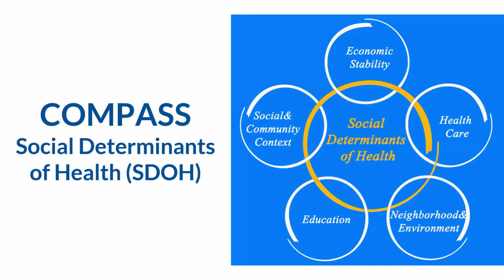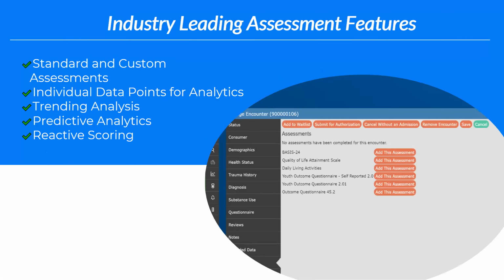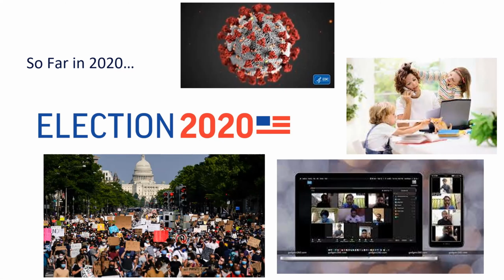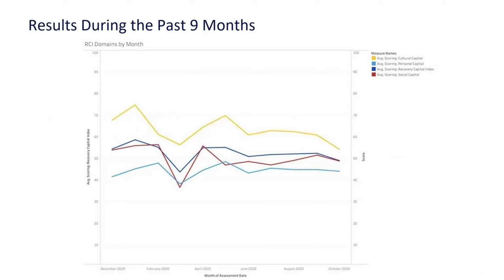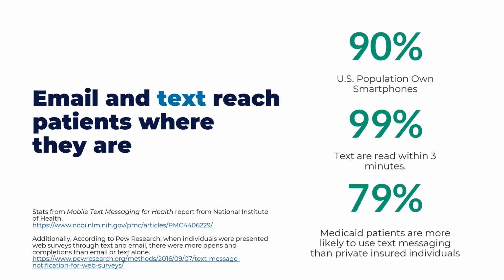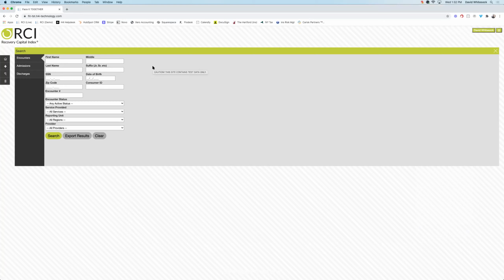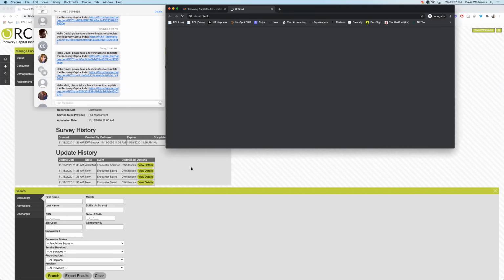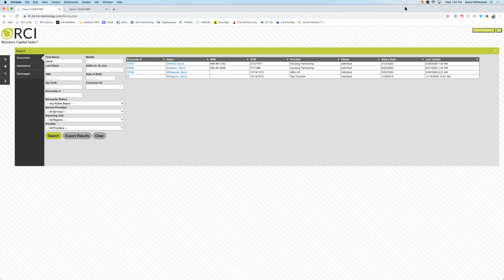Measuring Social Determinants of Health (SDOH) During a Pandemic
Learn how Mobile SDOH tools help manage SDOH changes during a pandemic.